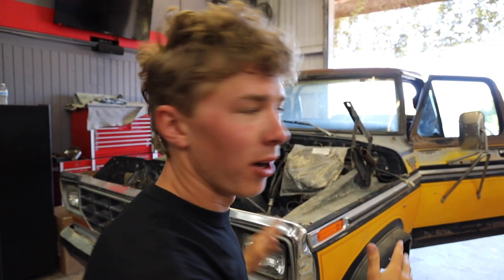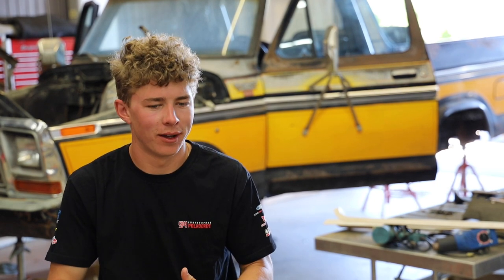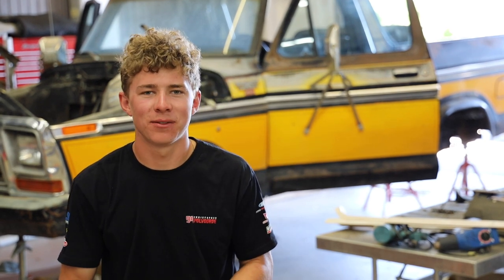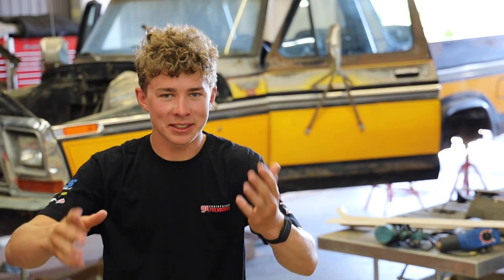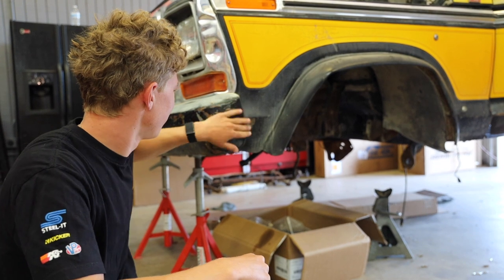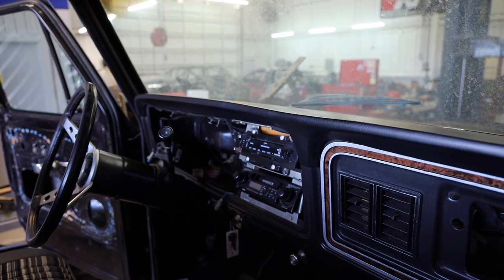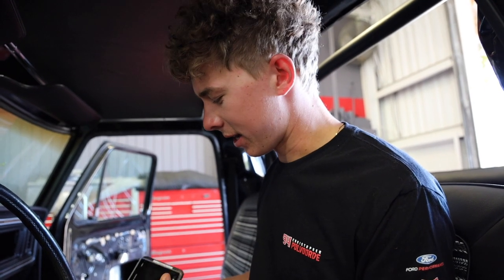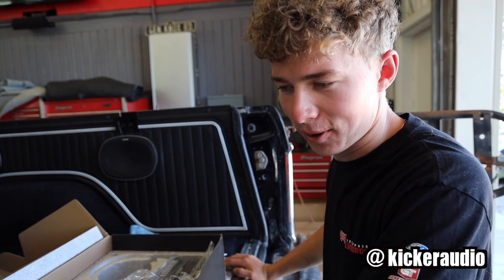NEW BRONCO UPDATE!! | 1979 Ford Bronco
What's up Guys? Thank you for tuning in to this week's video. This one should be exciting as it an update on my family's new Bronco which is a 1979 Bronco!

What's new:
It might not look like much has changed from the outside and that is for good reason. That paint is going to stay original with likely some clear coat over the Patina & surface rust. We have further stripped the chassis, removed the transmission all the suspension has been pulled. The Bronco is in a good spot to have the frame and everything underneath prepped and treated.

The biggest change is inside the Bronco. We dumped the bucket seats for bench seats up front, the rear bench has been reupholstered as well and both look INCREDIBLE! My dad has made it his mission to replace just about every plastic piece in the interior that he can find and it shows. The inside is going to look straight original aside from the Modern Kicker Stereo which is essential in a cruiser car like this. Also going into the stereo are all new speakers, tweeters, 6x9's in the rear, a couple Kicker amps and no plan for subs (yet). My dad likes high-end sound that doesn't get too over powered and the current set up should do just that and more!

Story Behind this '79 Bronco Build:
My dad found this vintage 1979 Bronco a few weeks ago on Craigslist and he has always wanted to restore this year since it was a car his family had back when he was young. This one has the rare Free Wheeling Package that Ford did in the late 70's to the early 80's which is such a cool look. My dad has always been a Ford Family guy which led me to be a Ford guy myself. And now I am part of the Ford Performance athlete team wish is CRAZY to say the least and I am so fortunate to be a part of their program!

Before this self-isolation all started our team started to do some work stripping the interior and started to pull the motor out but they didn't get very far. Which means I got to pull this motor out solo... BOY THAT WAS FUN! I have not done any serious motor pulling since I first got my 1967 Ford F100 but it felt good to get to wrenching.

The plan was to rebuild the stock motor but the plan changed and you get to see a glimpse of the 650hp 460 big block that is going in! This is going to be such a cool project, make sure to follow along with it!